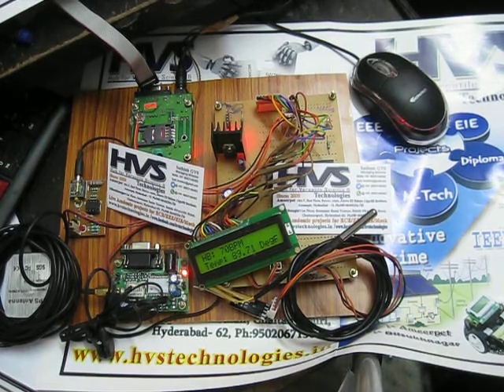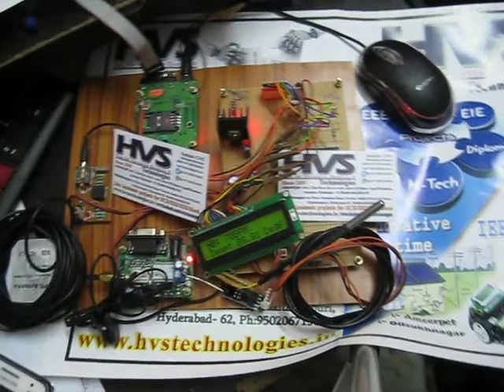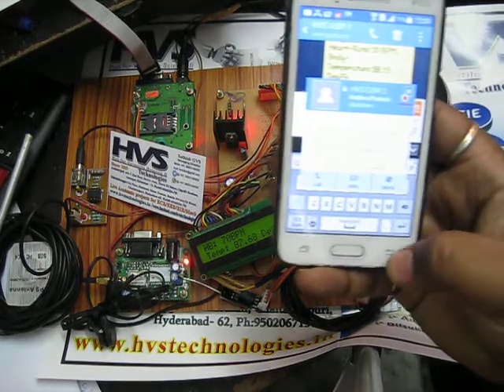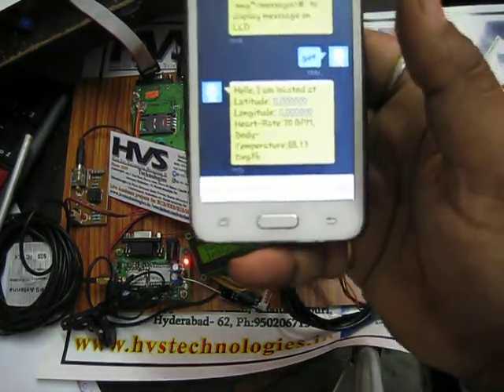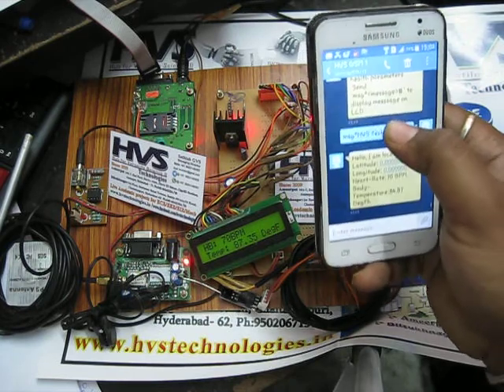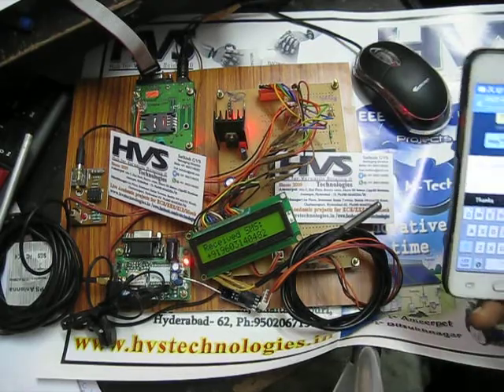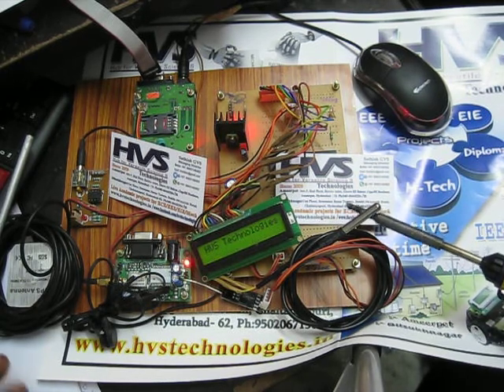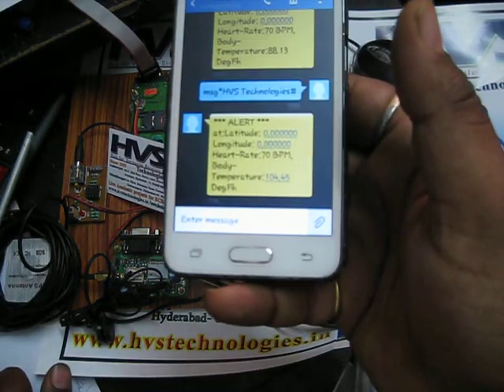Soldier health monitoring with location monitoring